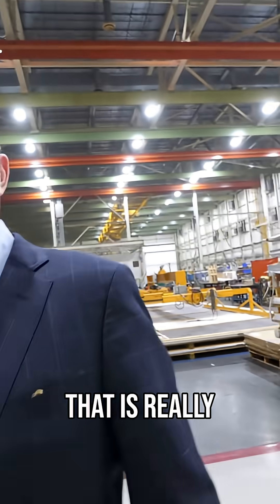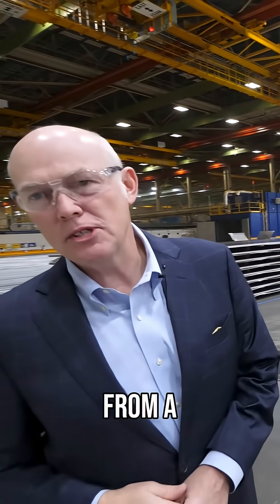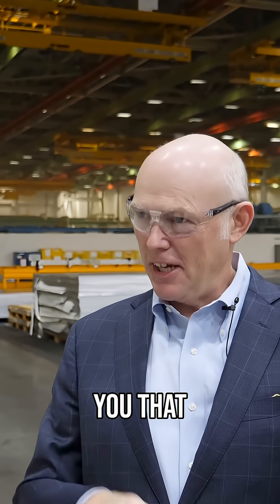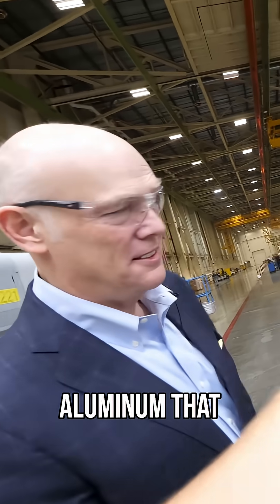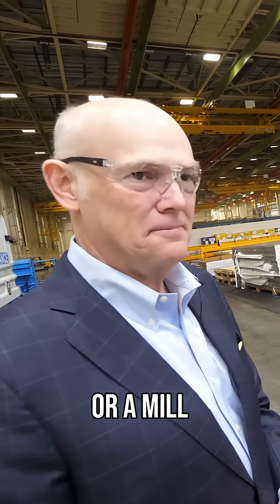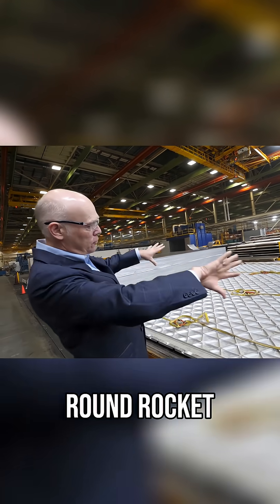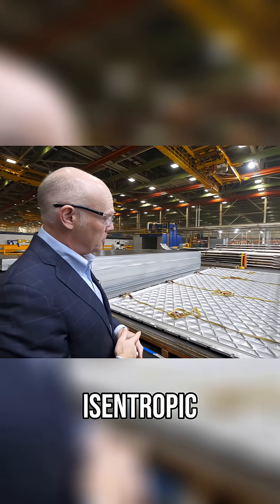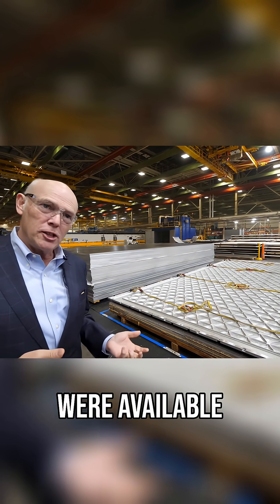Rocket Factory Secrets: Why Triangle Grids Were Used In the 90s!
From raw aluminum, engineers machine rocket barrels, removing two-thirds of the material while retaining strength. Finite element analysis dictates designs, evolving from triangular ISO grids to better patterns with improved tools.